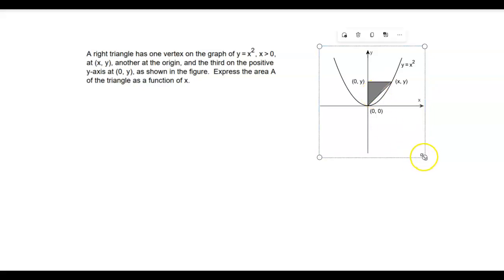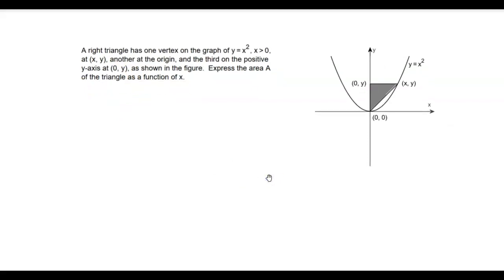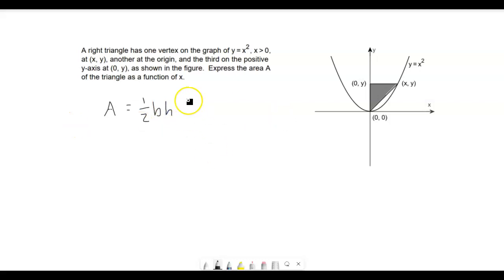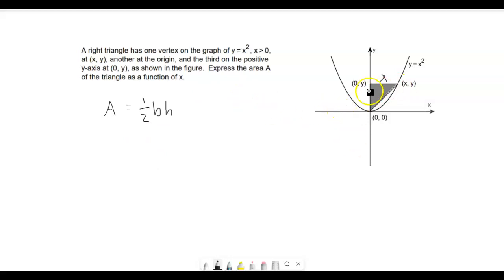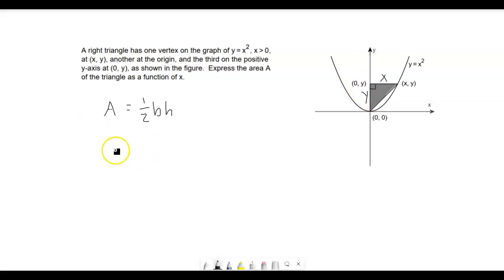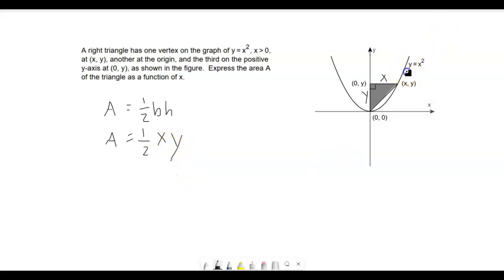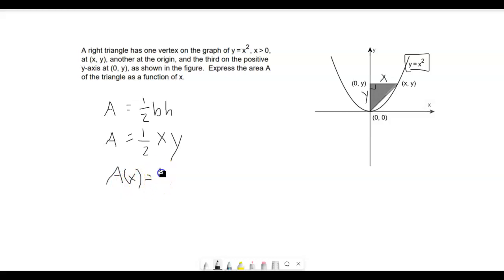Express Area of Triangle in Terms of X